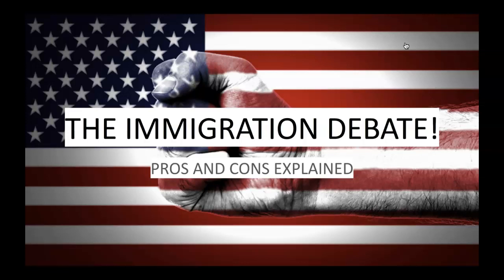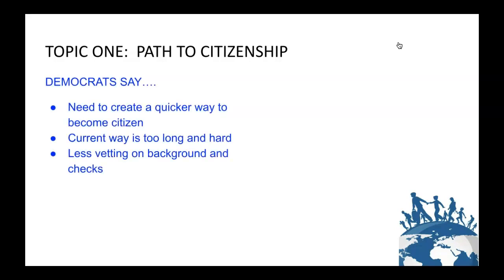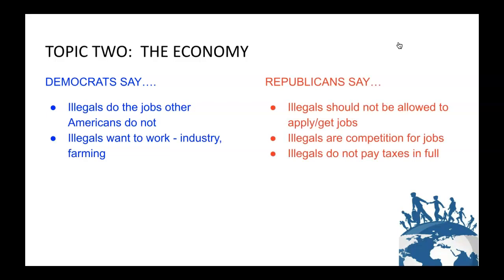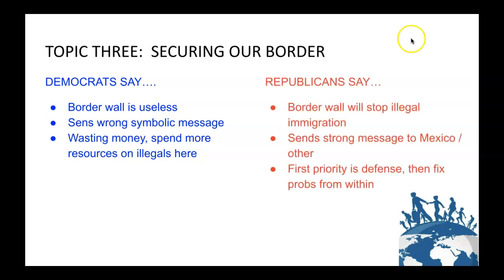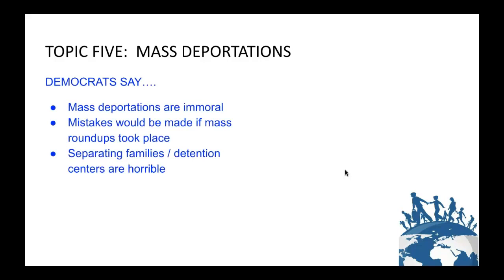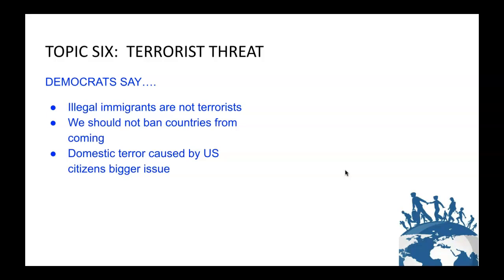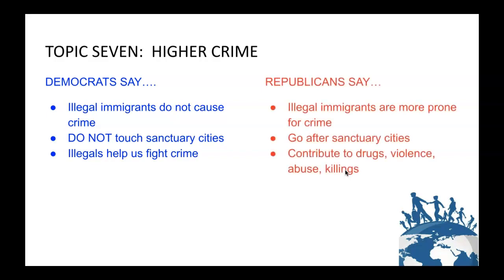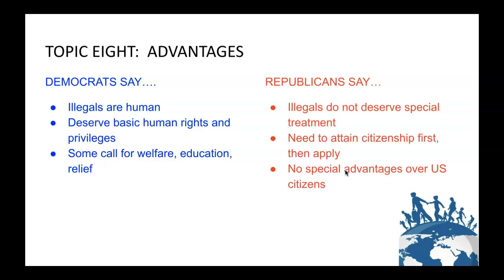Unit One - Lesson Four - Part 2 - The Immigration Debate - Explained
Please view the following presentation and then complete the chart on the Google Doc. for your daily assignment.  The particular presentation explains pros and cons of illegal immigration from both a Democrats and Republicans perspective to really convey and portray the political and ideological differences on this hot-topic issue!

Please also feel free to check out this link to for further inquiry!